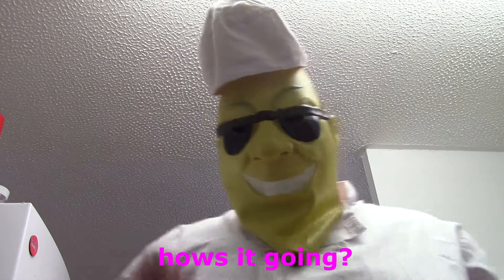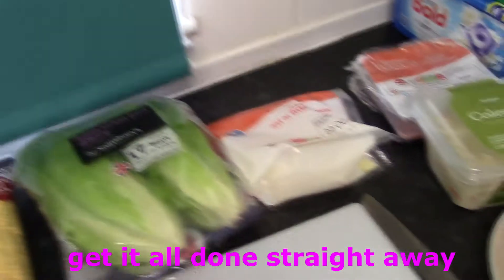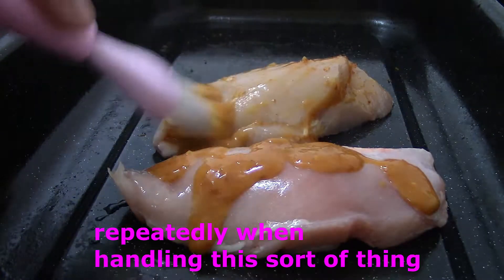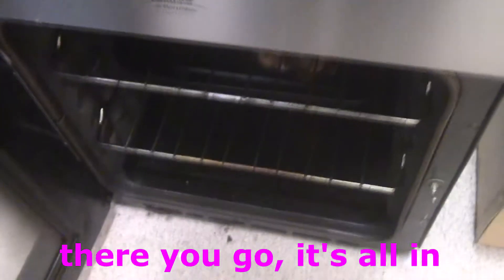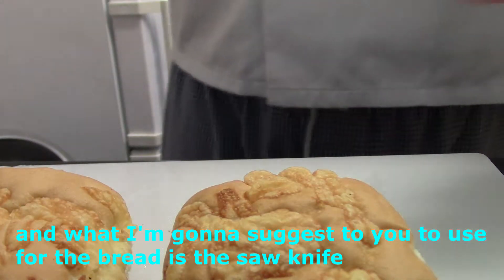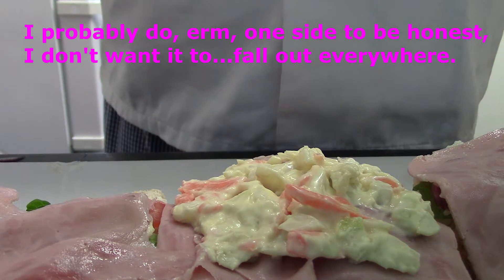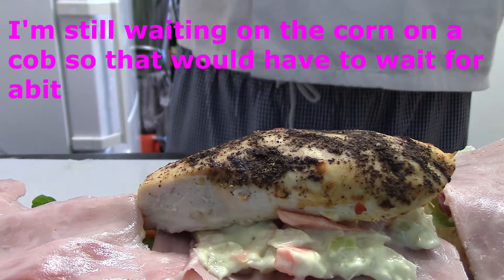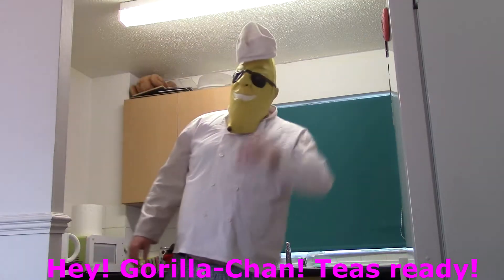ITS HOT AND DELICIOUS! - Chicken Burger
Super Banana Douche makes a delicious chicken burger today in the kitchen. Also Featuring Gorilla-Chan.

Nandos sauce: amzn.to/2L435yJ